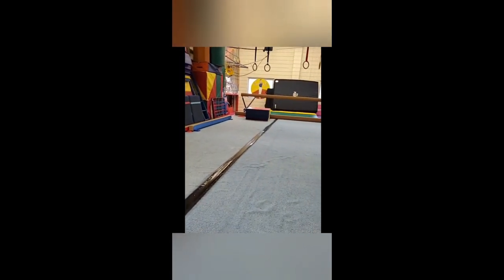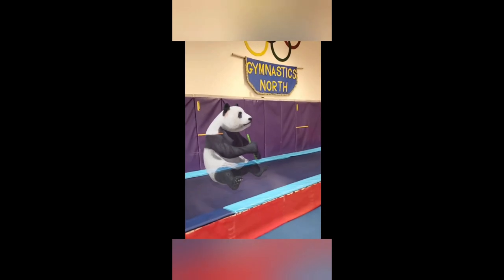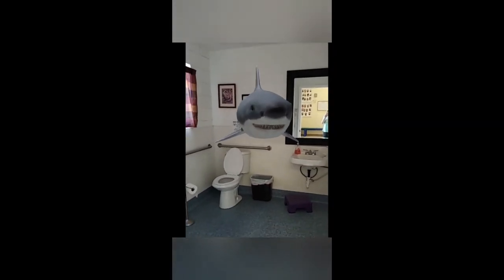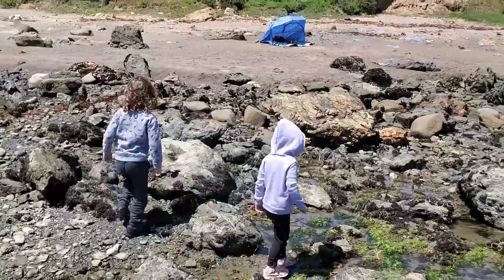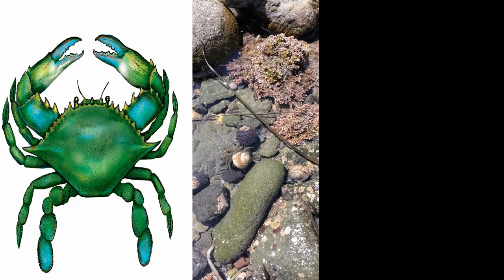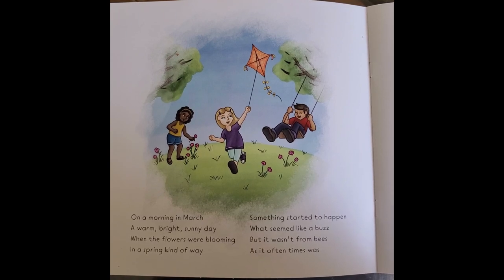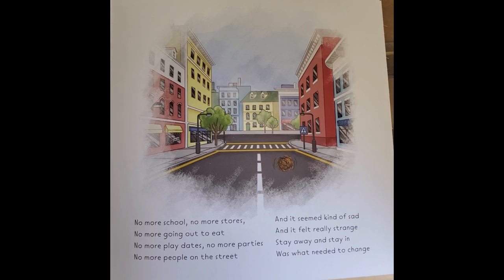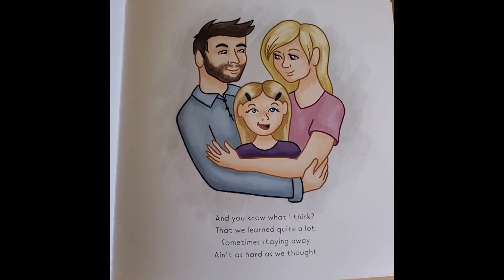Crayons and Cartwheels 5/8/2020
Yikes! There are some surprise visitors in the gym! Check out the zoo escapees, warm up with Ms. Nika, learn about hermit crabs at the beach, and finish with a story about this germ making us stay at home.